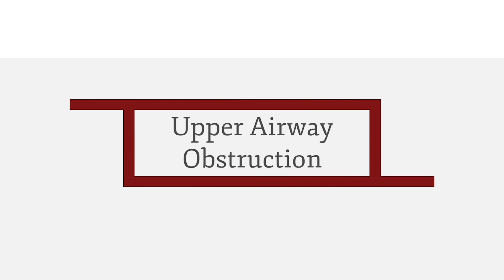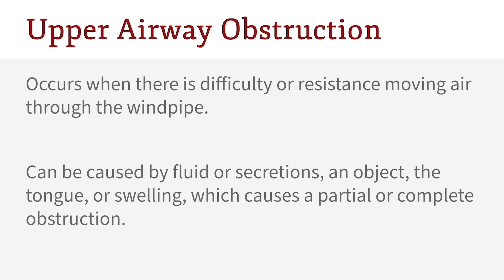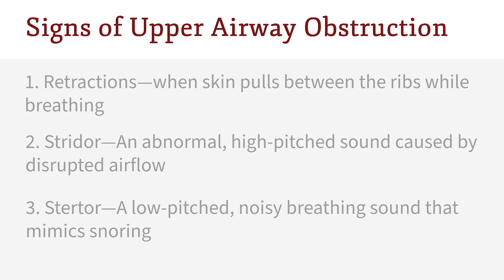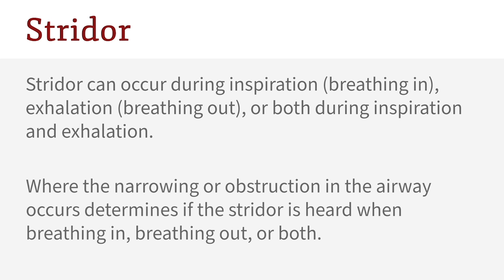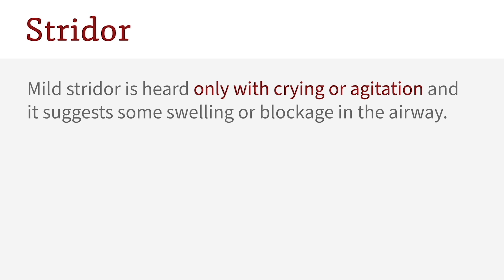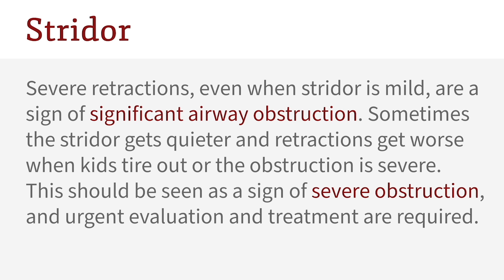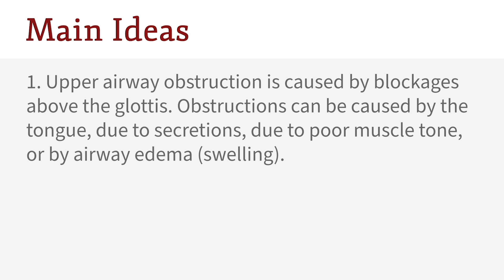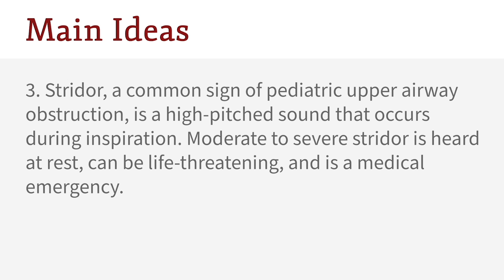Module 6: Upper Airway Obstruction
Stridor is a high-pitched sound caused by upper airway obstruction, an emergency in children. This video shows what to look for and how to recognize it.

00:24 Upper airway obstruction objectives
00:45 Upper airway obstruction description
1:18 Signs of upper airway obstruction
2:10 Stridor description
4:07 Stridor in infants
4:57 Summary